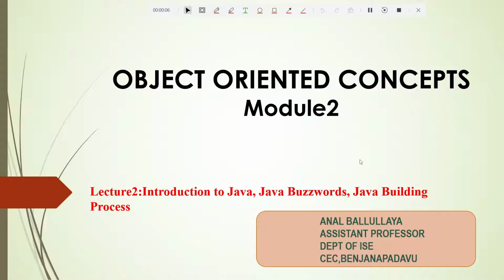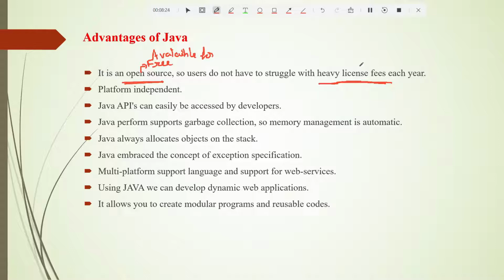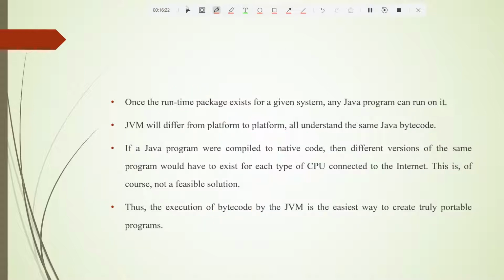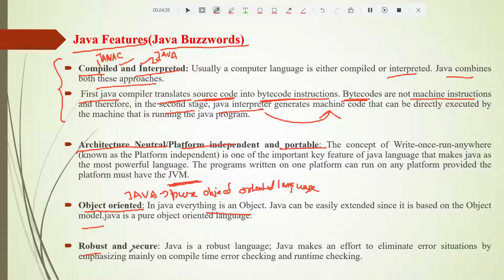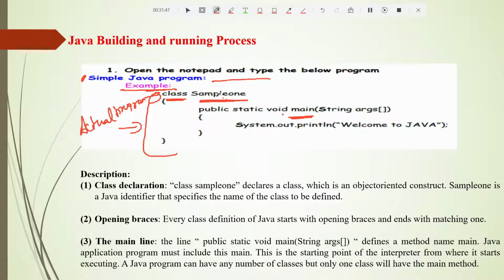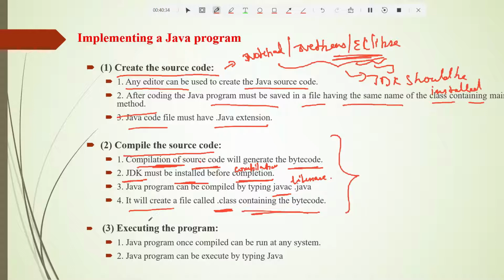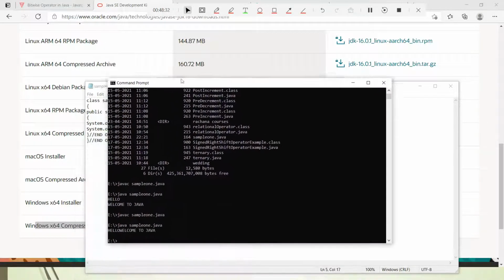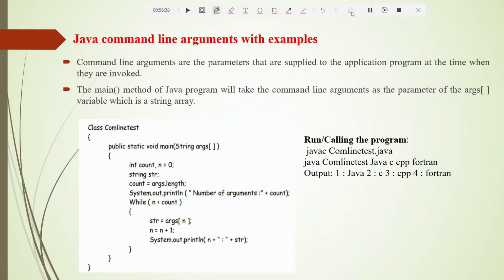VTU OOC18CS45M2 L2 INTRODUCTION TO JAVA,JAVA BUZZWORDS,JAVA BUILDING PROCESS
This video gives us introduction about Java, Knowledge on Java Buzzwords and it also tells us how to build Java Programs.